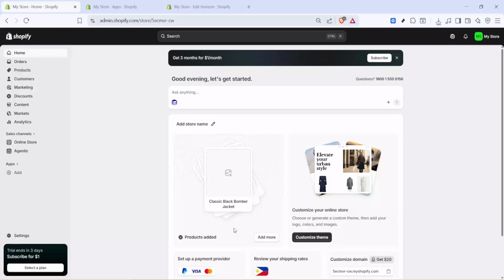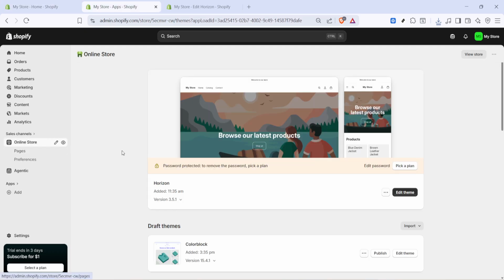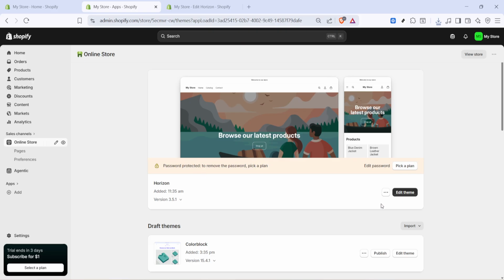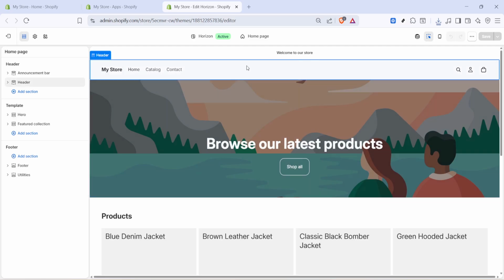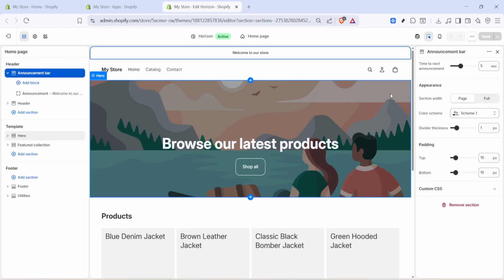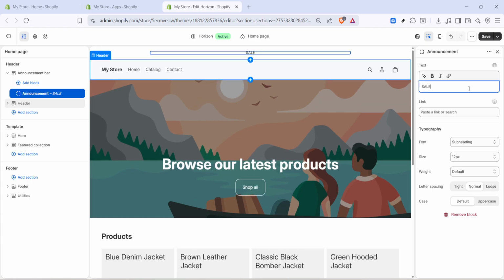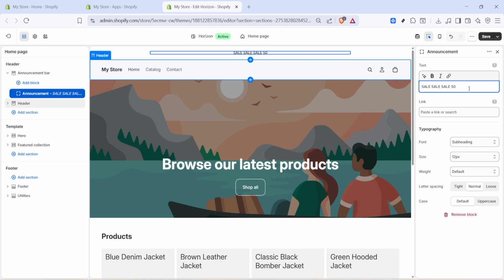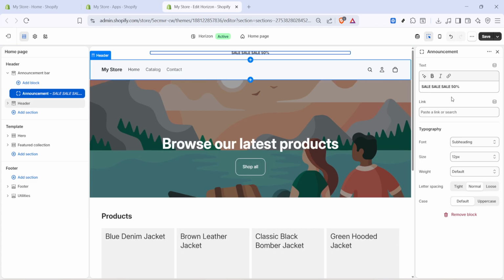How to edit Shopify announcement bar (Step By Step 2026)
How to edit Shopify announcement bar